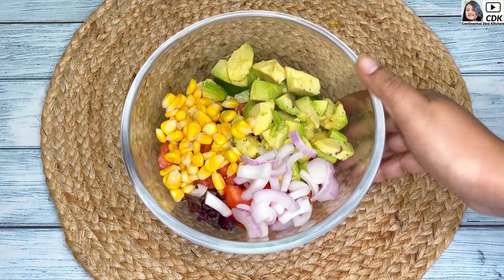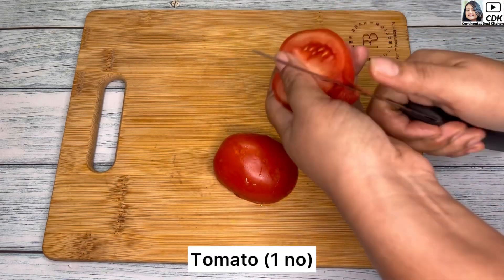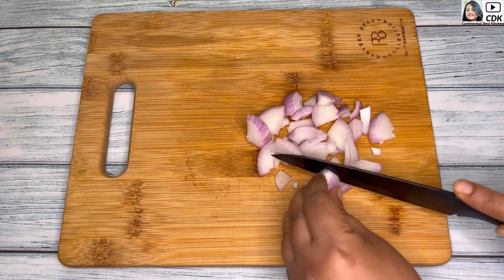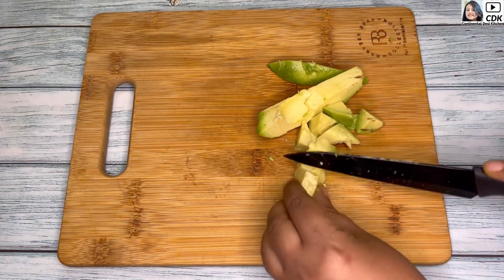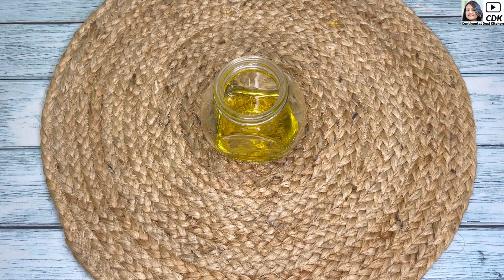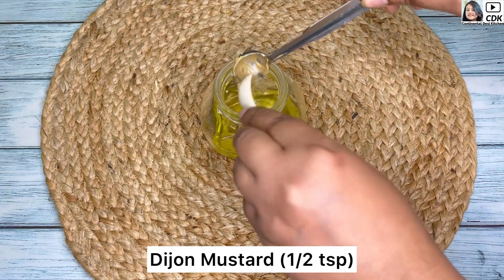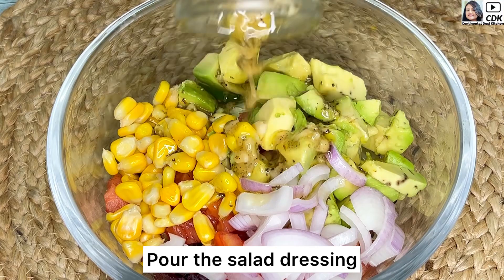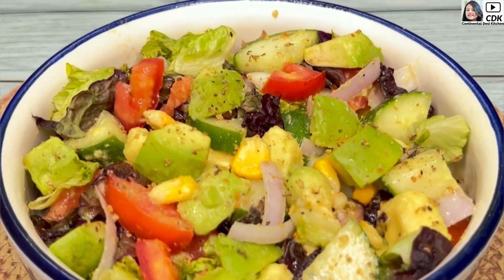Keto Avocado Salad | Vegan Avocado Salad | Quick Healthy Avocado Salad | Salad Meal for Weight Loss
कीटो एवोकैडो सलाद

[INGREDIENTS]

English cucumber
Tomato (1 no)
Onion (1 med size)
Mixed lettuce
Avocado (1 no)
Sweetcorns
Minced garlic (2 med size)
Dijon Mustard (1/2 tsp)
Salt
Black pepper